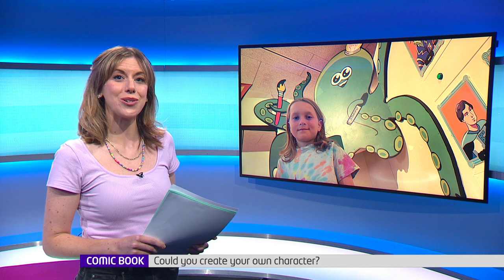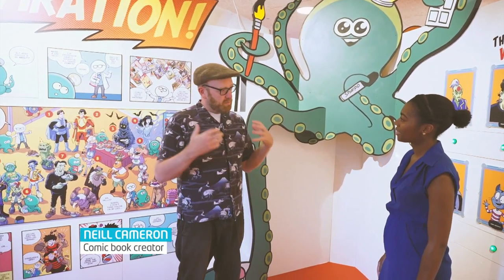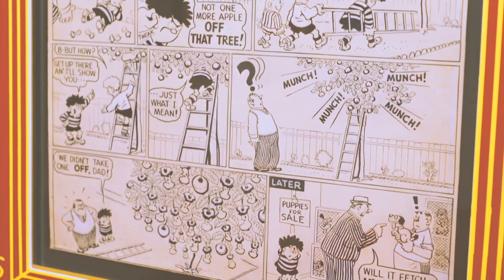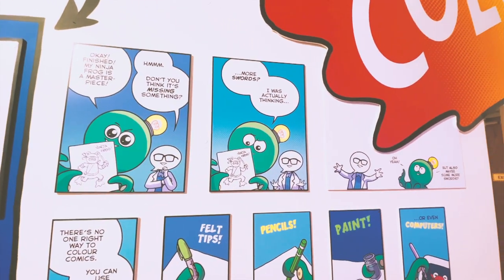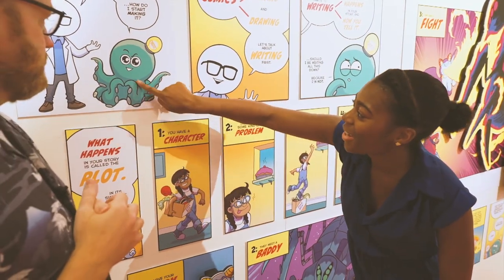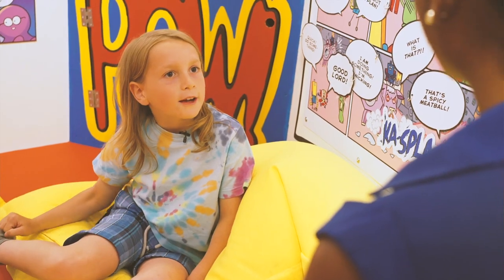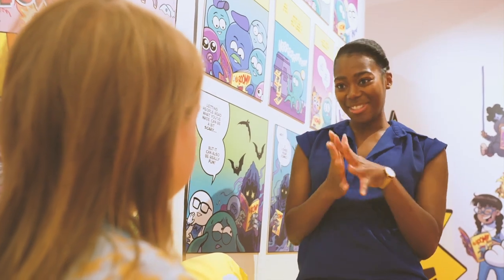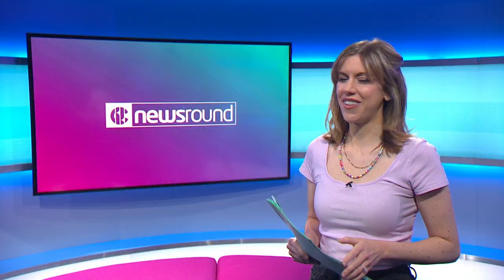How to Make Your Own Comics | BBC Newsround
Shanequa visits the story museum in Oxford where they have a new exhibition ka-boom the art of making comics, which aims to get young people making their new comics and drawing them, themselves. We met Eddie who made a comic character called octo-boom the octopus and won a competition in the museum to get it made.